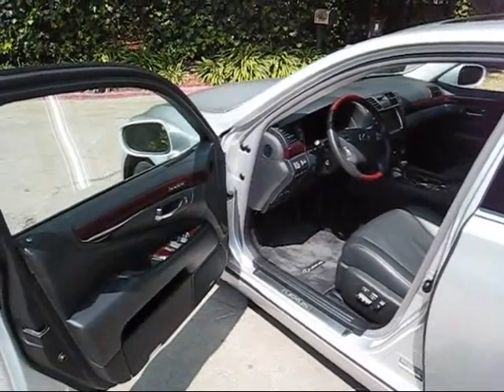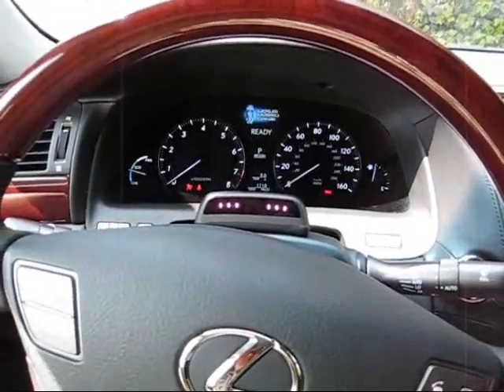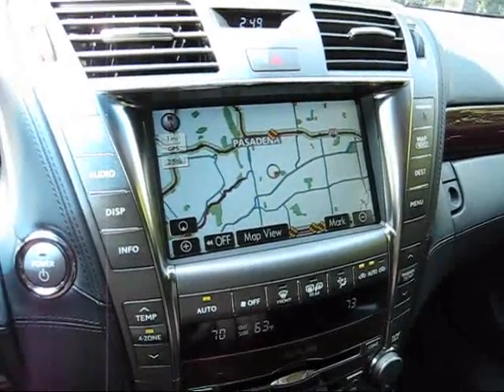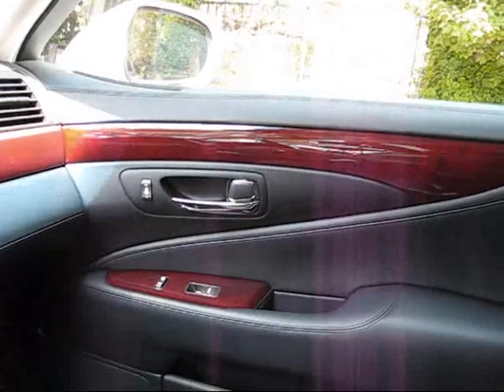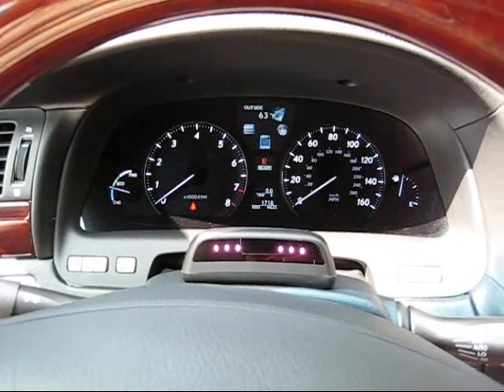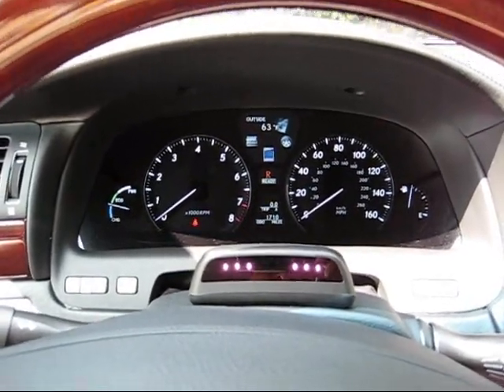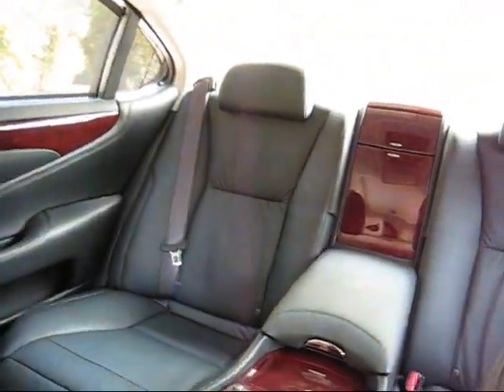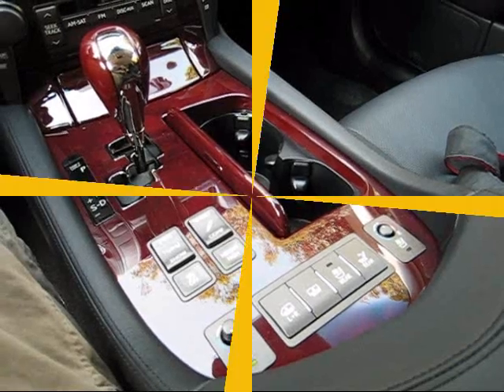AutoSpies.com's 001 previews the 08 Lexus LS Hybrid interior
Passenger space and luxury comfort were the primary focus of the interior cabin design. Genuine semi-analine leather is featured throughout the cabin, its rich appearance softened and structured with additional stitching to create a relaxed
atmosphere. The leather-trim extends beyond the seats and onto the instrument panel, upper front doors and door armrests. The center console adds to passenger comfort and convenience through perfect angle placement for ease of use from either the driver or front passenger seat and is placed at the same height as the door armrests for a comfortable balance. Additional luxury touches unique to the LS 600h L includes a wood-trimmed and chrome-plated shift knob and wood-trimmed assist grip.